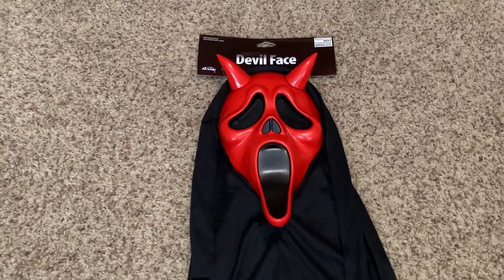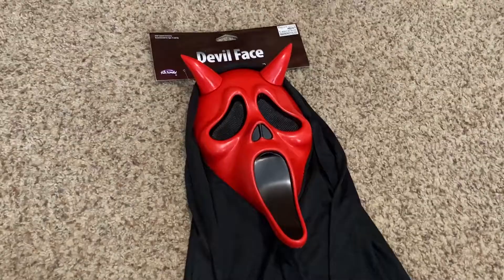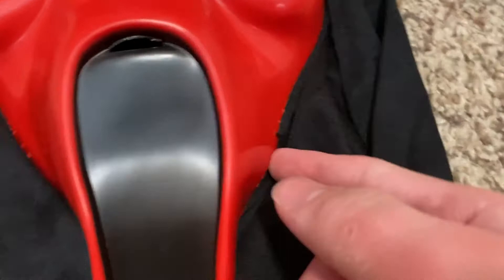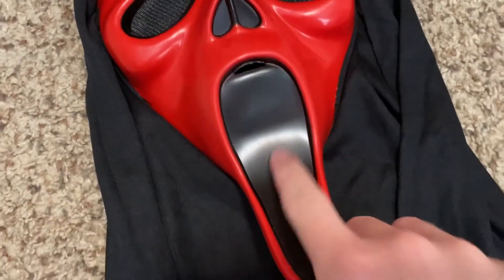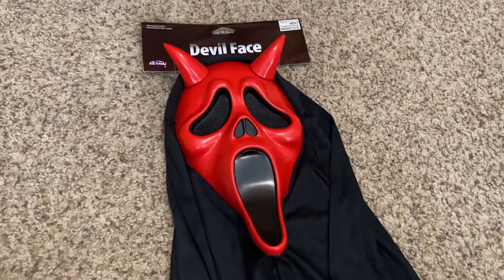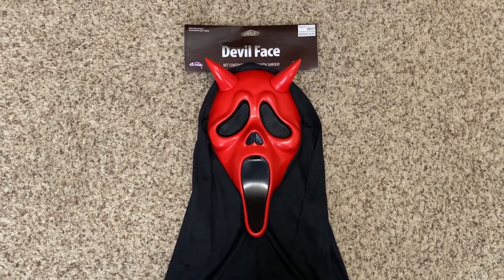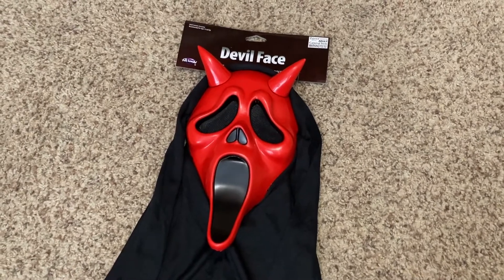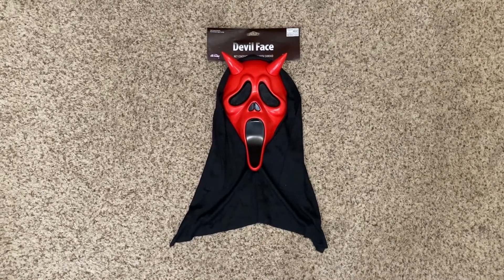Tagged Devil Face Mask (Short Review)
This is my tagged Devil Face mask from Dead by Daylight. Super cool piece in my opinion! Hope you enjoy!